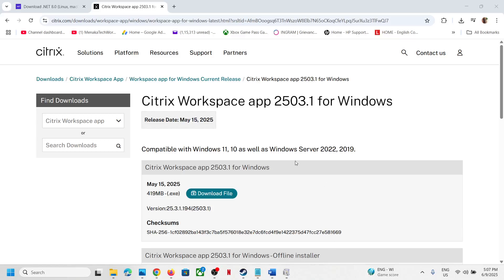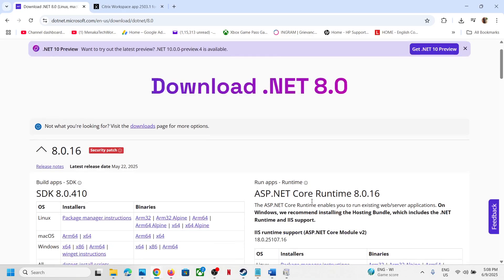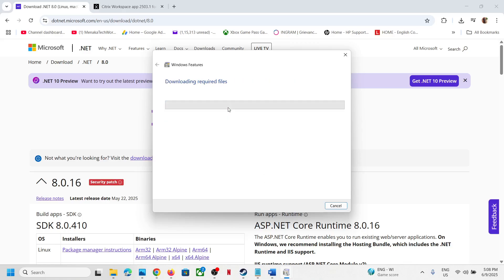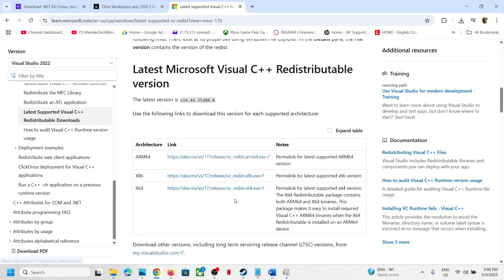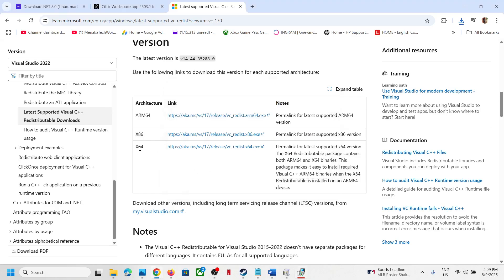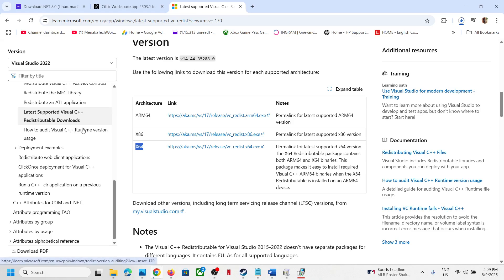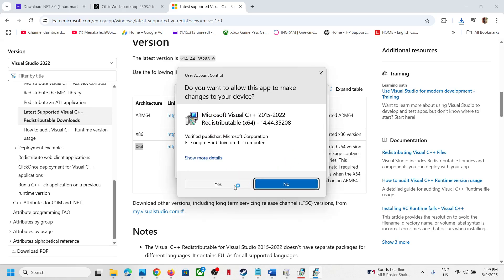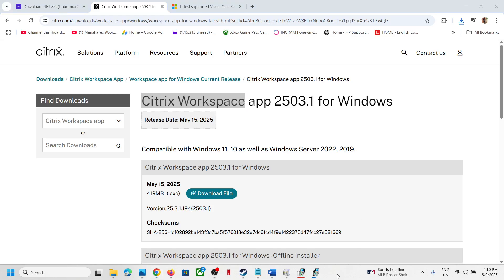Fix Can't Install Citrix Workspace Error .NET Core 8.0 or later Need To Be Installed On Win 11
How To Fix Citrix Workspace Not Installing Error .NET Core 8.0 or later Need To Be Installed On Windows 11